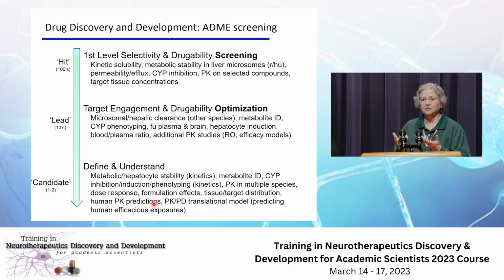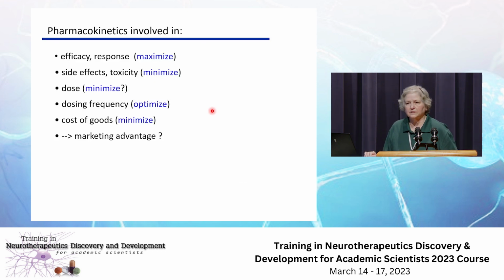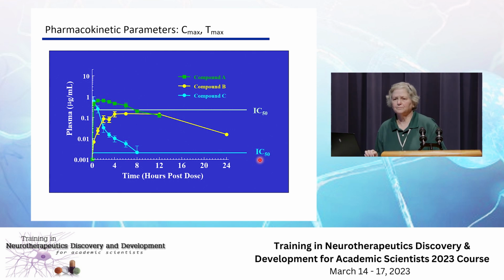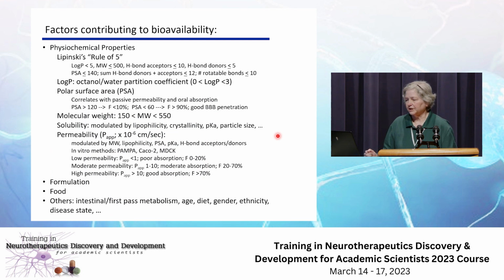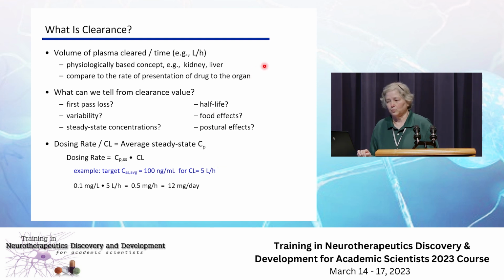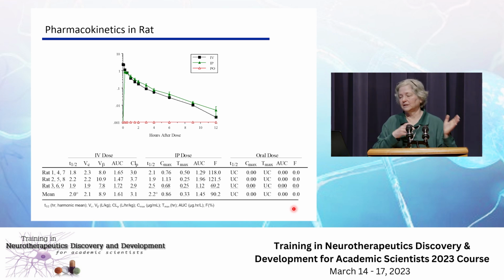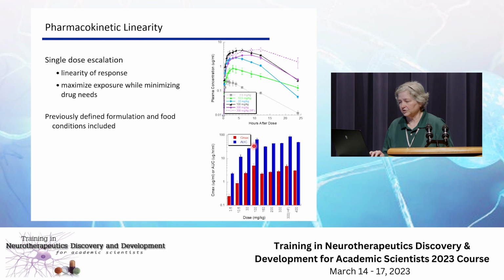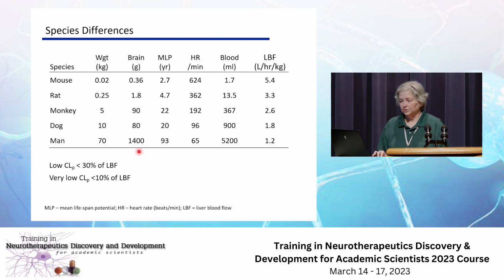Session 3 - Marsh